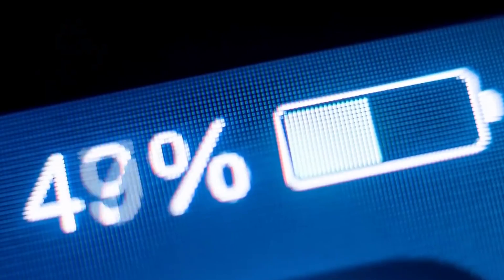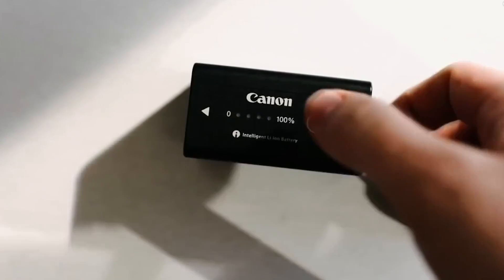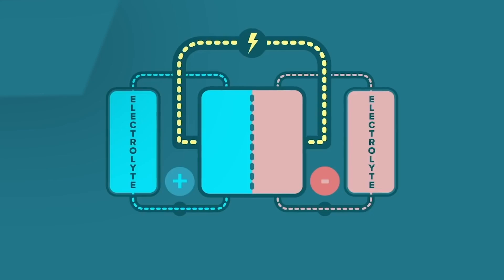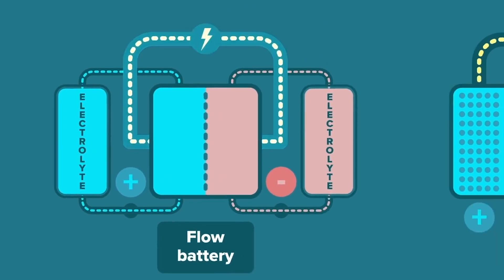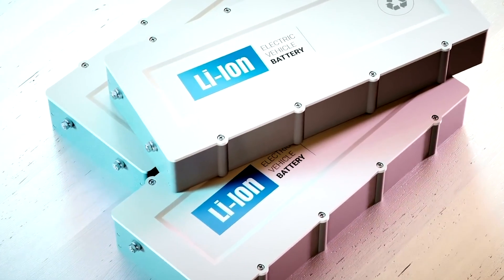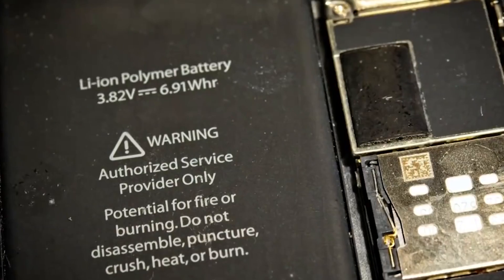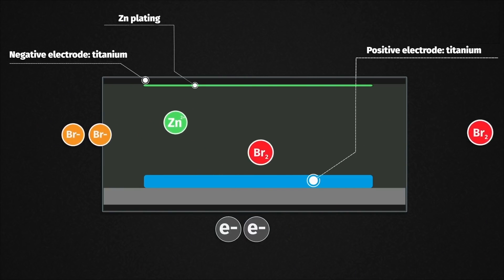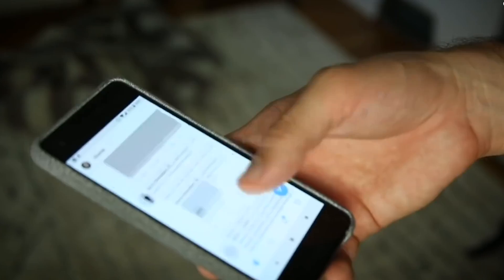battery that will power our future! | Zedan Tech | Review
Today we will talk about the battery that will power our future!
The world needs more power, preferably in a form that’s clean and renewable. Our energy-storage strategies are currently shaped by lithium-ion batteries – at the cutting edge of such technology – but what can we look forward to in years to come? Watch our video to discover!